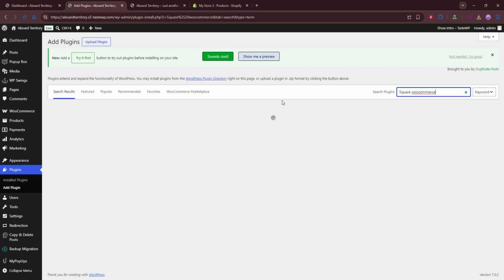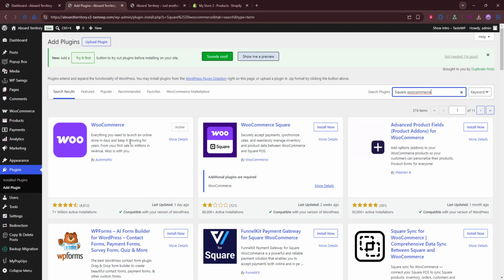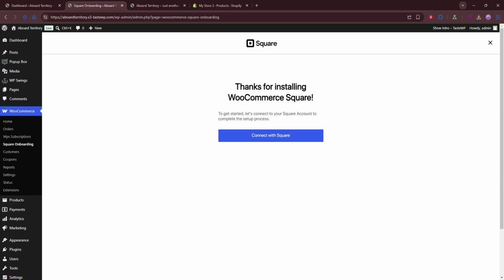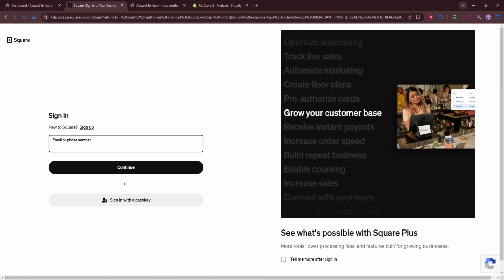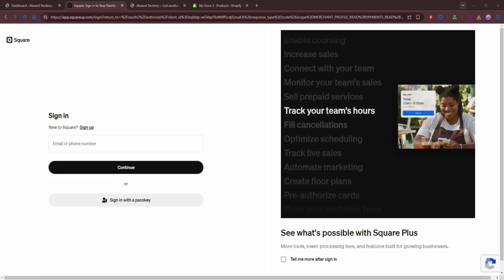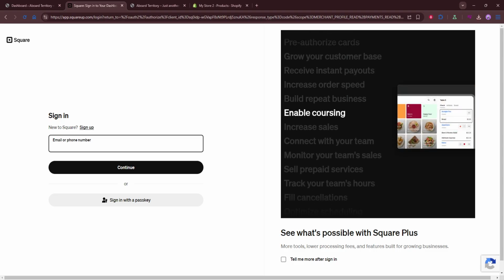How To Sync WooCommerce And Square Inventory [Step By Step Guide]Sync Inventory Fast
In today's video we cover How To Sync WooCommerce And Square Inventory [Step By Step Guide]
Sync Inventory Fast